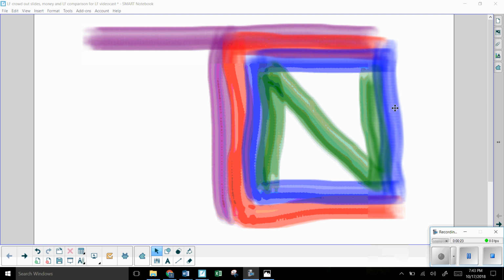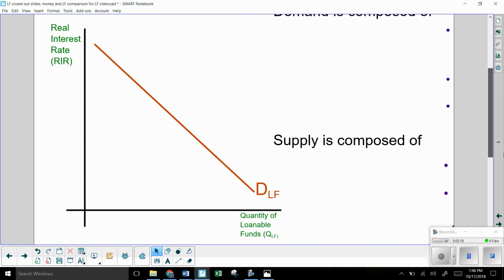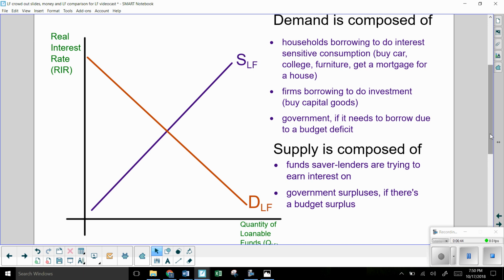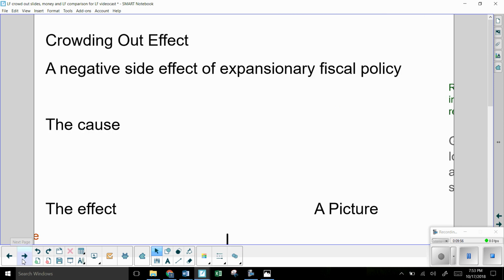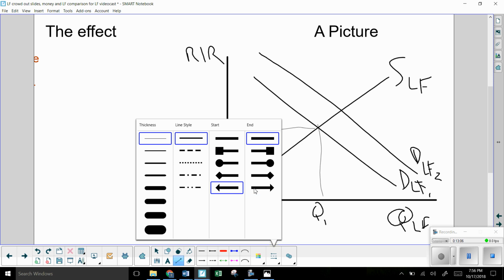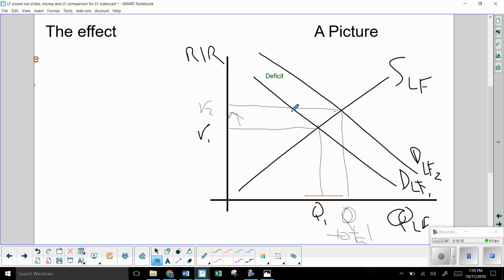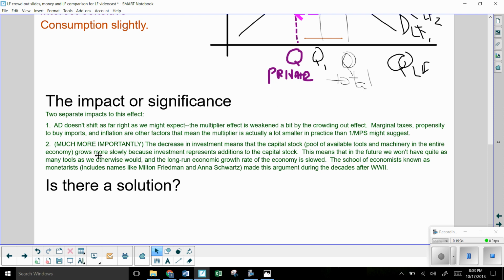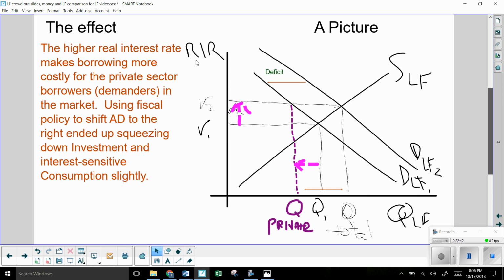TCon on...LF market intro and crowding out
This video lecture about how to set up and use the loanable funds market also includes description of the crowding out effect.  These are topics the AP Macro tests each year, whether through a variety of multiple choice options or as part or all of a free response item.